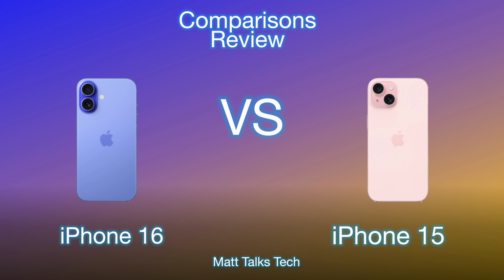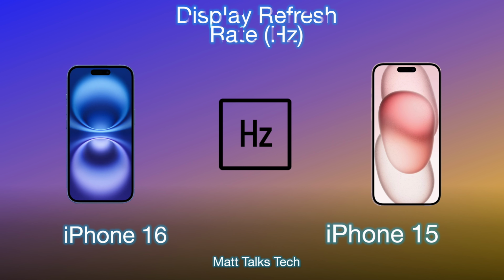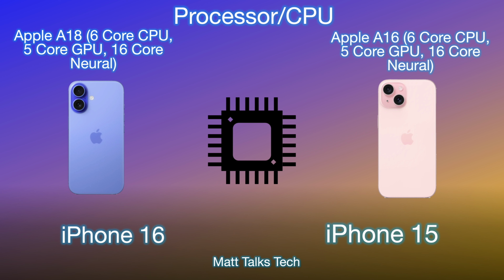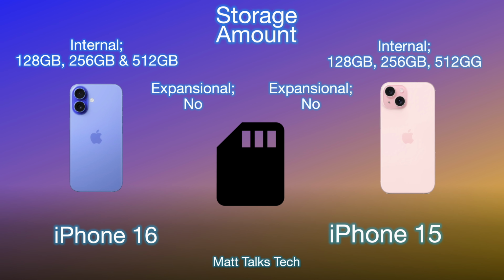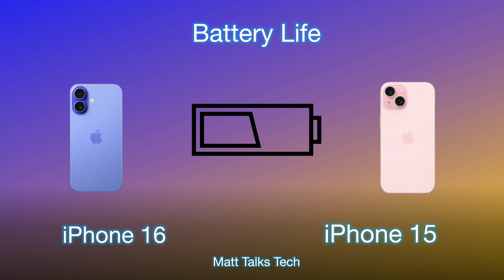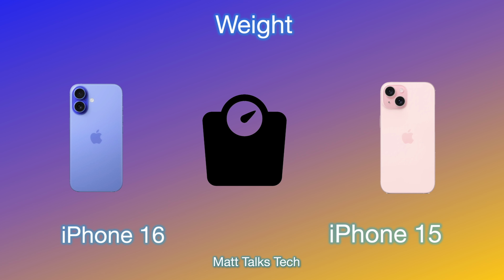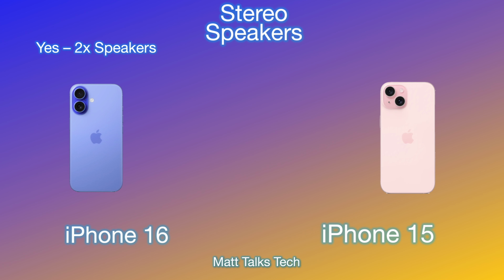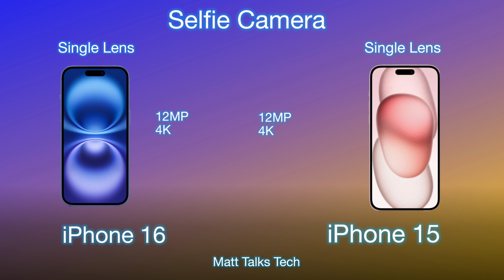iPhone 16 Vs iPhone 15 - REVIEW OF SPECS!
What if we do a iPhone 16 Vs iPhone 15? Well Today I will show you a REVIEW of Specs of comparing the iPhone 16 to the iPhone 15 . Today I will go in detail the key changes we can see and NEW FEATURES including Apple Intelligence!

So we have had the launch of the iPhone 16 models incoming and we have all the release date and price details, but today I want to talk about is it worth chosing a iPhone 16 over a iPhone 15 in this iPhone 16 Vs iPhone 15 Video.